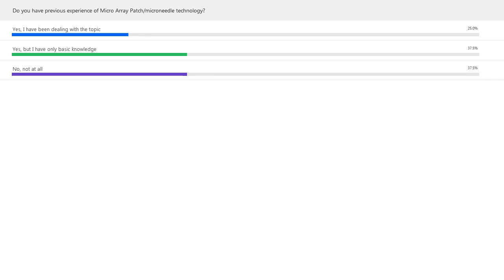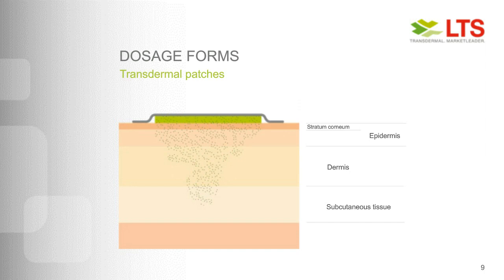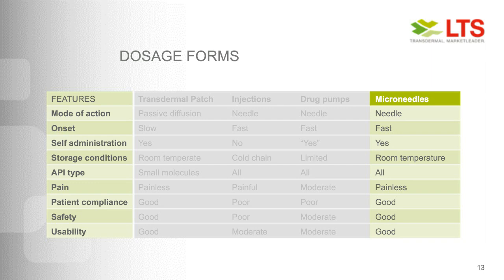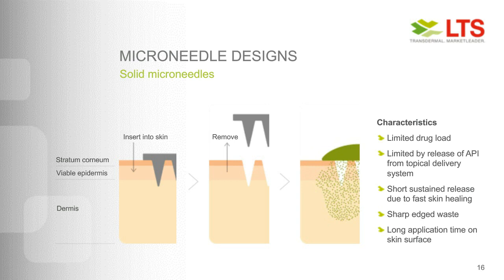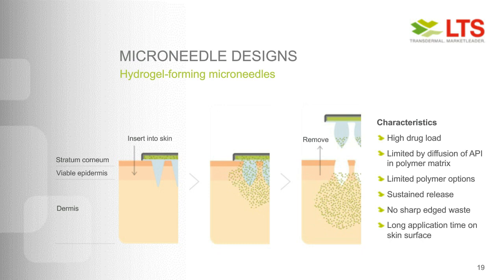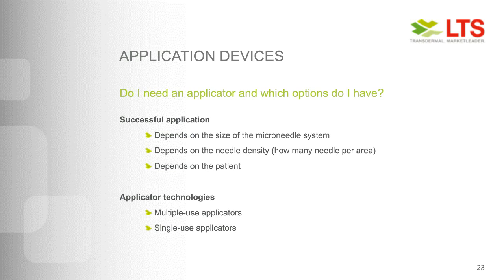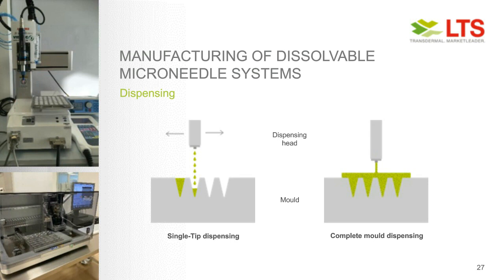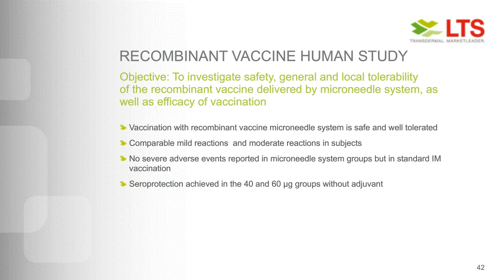[OCT2020] Micro Array Patches – The future of pain-free injections, self-applied by the patient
What are the options to make your injectable product patient and healthcare provider preferred? How can we deliver the drug to the patient in a format that is easier to ship, easier to use and painless for the patient? This Web seminar will give you answers by introducing you to a superior dosage form.

Presented by:Dr. Sebastian Braun, Director Head of Formulation Development and Manufacturing for Innovative Injection Systems and Casey Sharp, Director Head of Business Development US
Language: EN